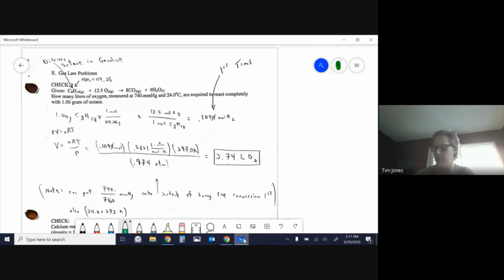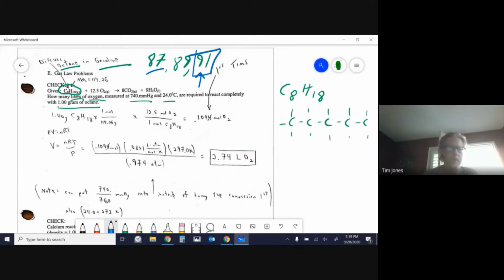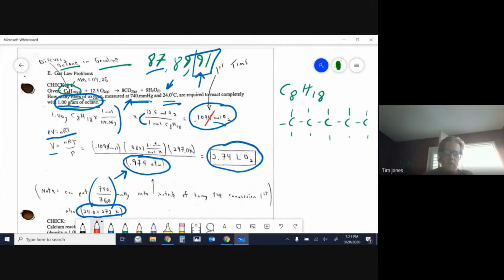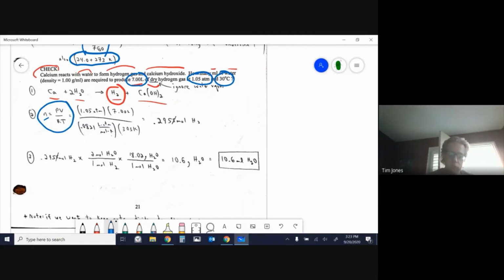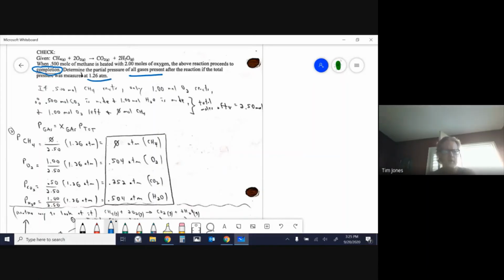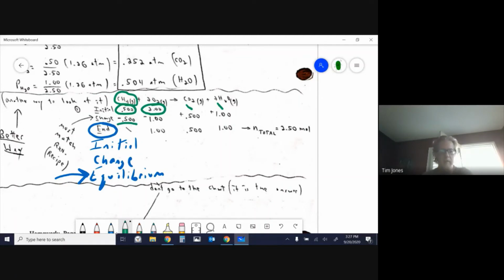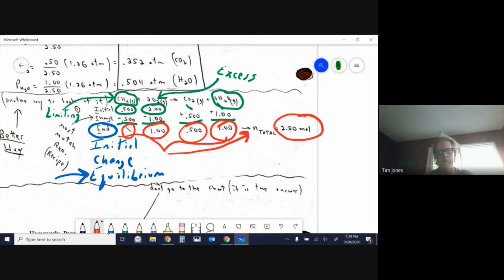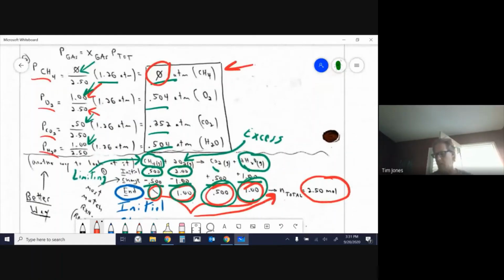AP Notes 21-22